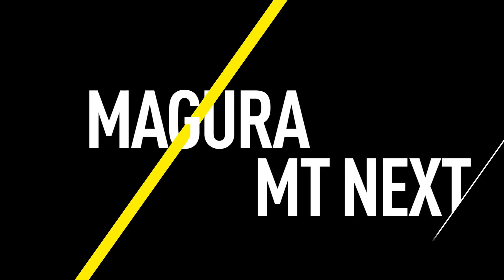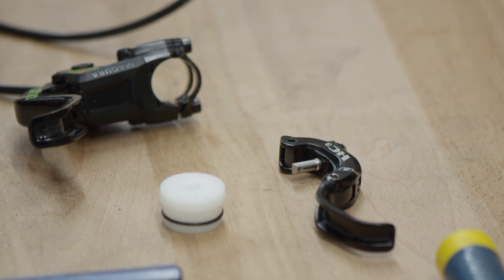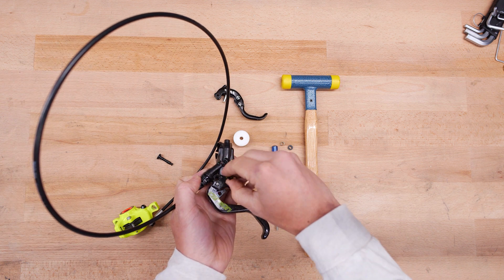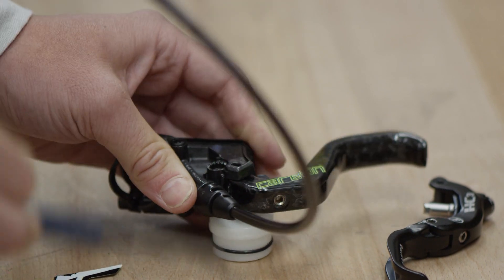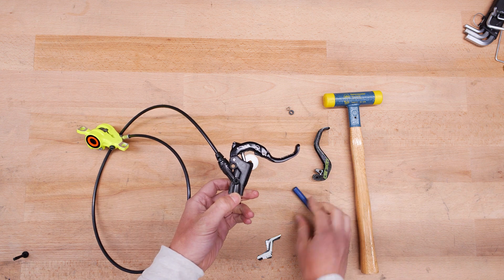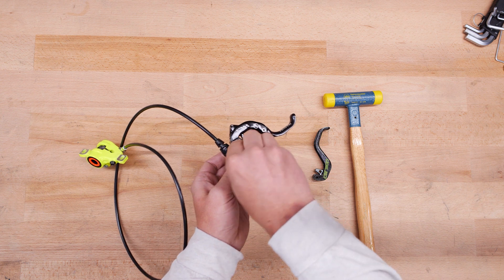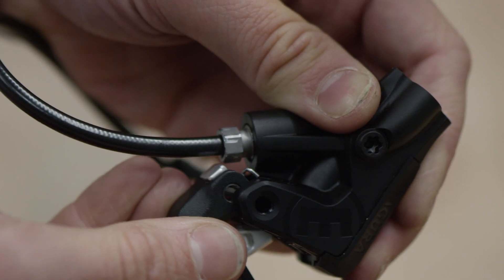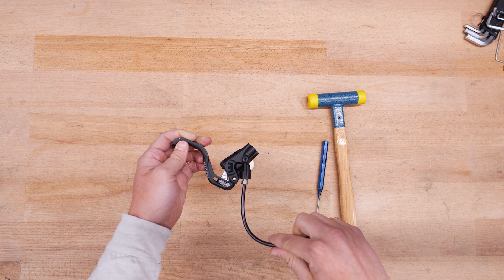MAGURA MT: Changing Brake Lever Blades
This video will help you change the brake lever blade on MAGURA MT disc brakes. You’ll learn how to change the lever blade on Carbotecture SL brake masters  (MT6/MT8/MT7/MT TRAIL CARBON/SL from MJ 2015) and then on Carbotecture masters  (MT4/MT5/MT TRAIL SPORT from MJ 2015). The lever blade must match the brake master. A Carbotecture SL master is easily recognized by its interchangeable design cover.

You can find a summary of the tools you will need below:
- A punch, 3.5 mm maximum diameter
- Plastic hammer

0:00 INTRODUCTION
0:51 CHANGING A LEVER BLADE ON A CARBOTECTURE SL MASTER
1:13 REMOVING THE BRAKE MASTER COVER AND THE BAT PIN
1:47 PUNCHING OUT THE LEVER BEARING PIN
2:22 HAMMERING IN THE LEVER BEARING PIN
2:54 MOUNTING THE MASTER COVER AN BAT PIN
3:41 CHANGING A LEVER BLADE ON A CARBOTECTURE MASTER
3:57 PUNCHING OUT THE LEVER BEARING PIN
4:29 PUNCHING IN THE LEVER BEARING PIN